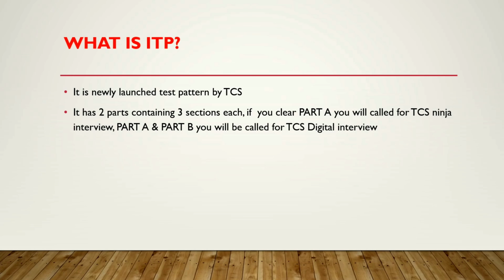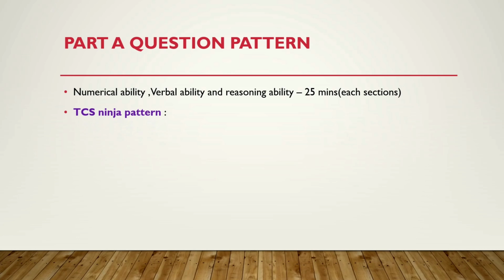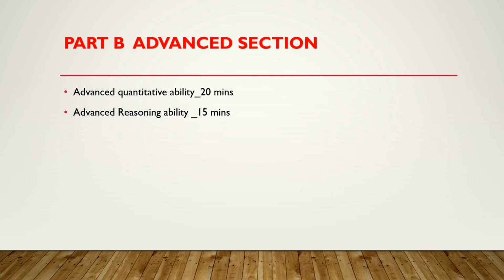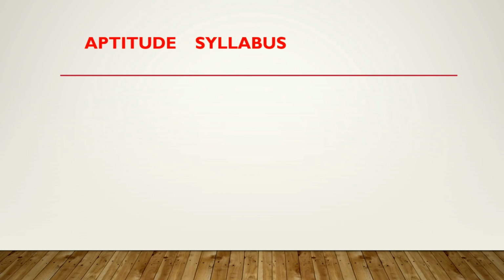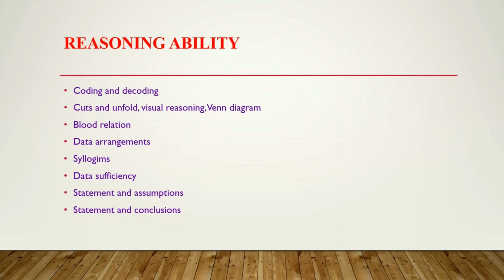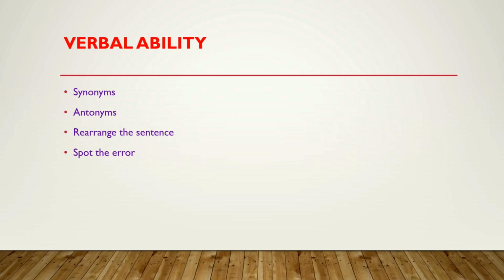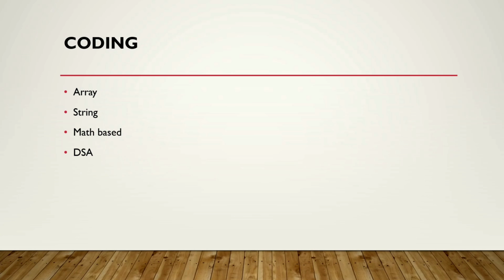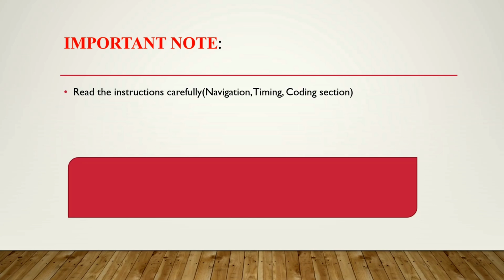TCS Integrated test pattern(ninja&digital) || Updated pattern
You can find lot of Technical Interview questions , coding questions, Technical aptitude,  behavioural question in our channel.

Additionally you can also find Interview process, syllabus and experience which would help you to crack your placements.

"CONSISTENCY IS THE KEY"